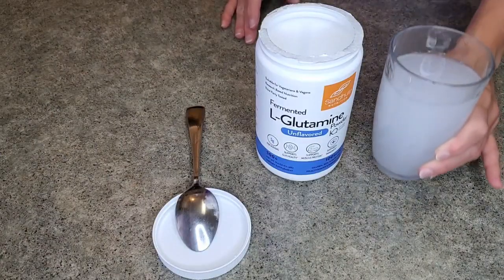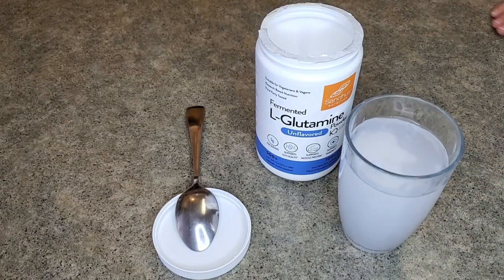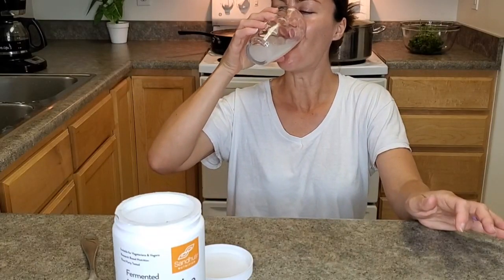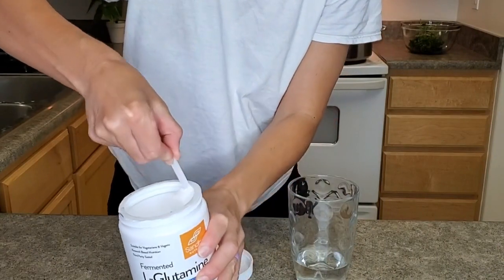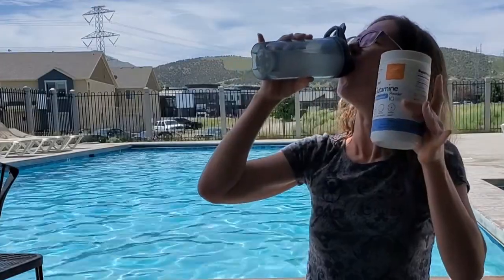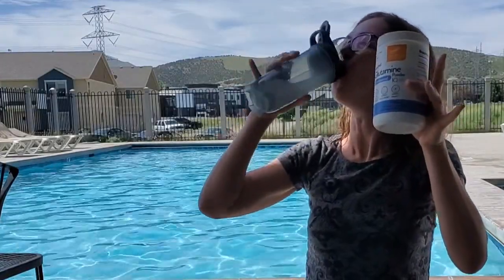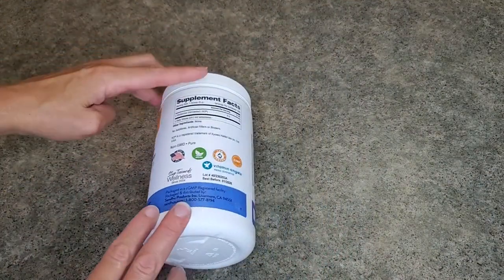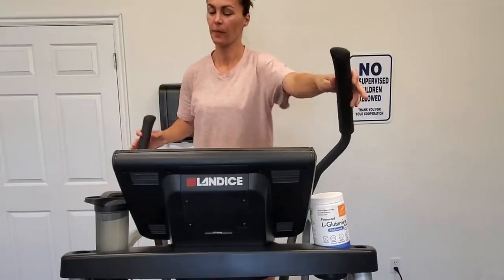Sandhu's L-Glutamine Supplements | Our Point Of View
Check Our New Website For Amazing Deals!
(Commissionable Links)

L-Glutamine Made in USA – Sandhu’s pure L-Glutamine Powder is manufactured, packed, tested, and distributed in USA according to strict cGMP norms; available as unflavored glutamine powder in a net quantity of 500g delivering 100 servings
L-Glutamine for Gut Health – Our fermented L-Glutamine supports healthy gut lining.* This glutamine helps maintain the gut barrier in both men and women with a sensitive gut
Pure, Non-GMO, Quality-Assured, Unflavored and Allergen-Free Powder
5 Grams Per Serving, Single Ingredient, Made in USA
Pure & quality – L-Glutamine is sourced from branded supplier Kyowa Quality; Our glutamine is vegan-friendly and free from gluten, soy, dairy, nuts, fillers, and artificial flavors; Third-party tested and bottled in NSF-certified facility